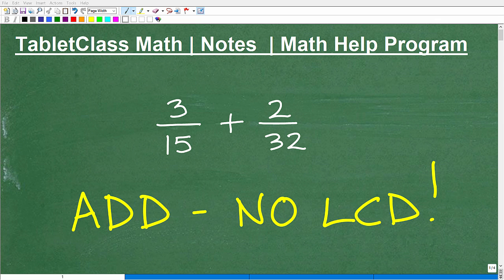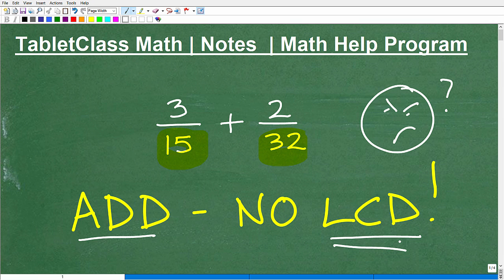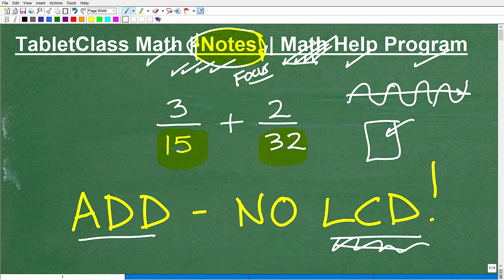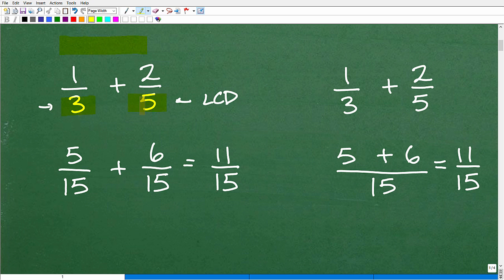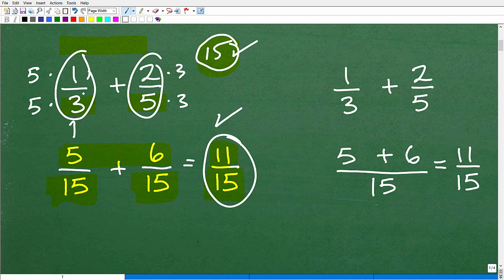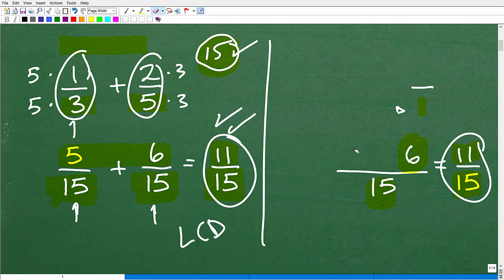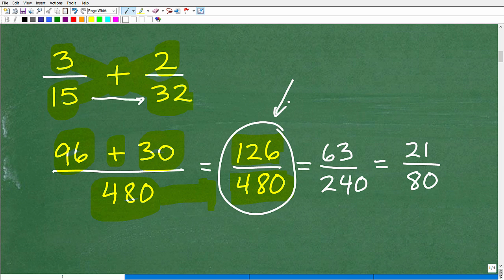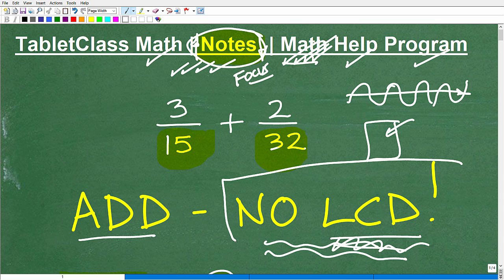Add Fractions – No LCD!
Easy way to add and subtract fractions without finding the LCD (lowest common denominator).  For more math help to include math lessons, practice problems and math tutorials check out my full math help program